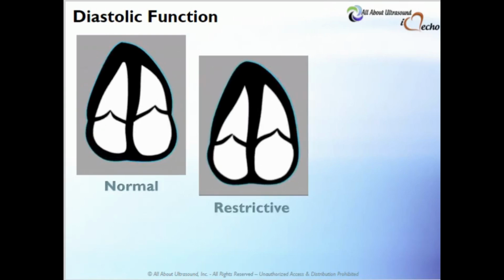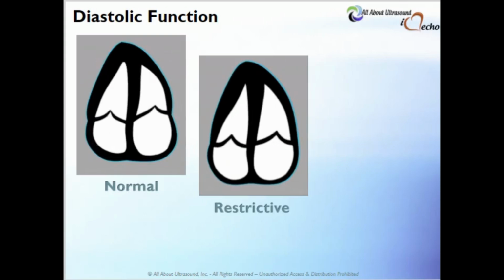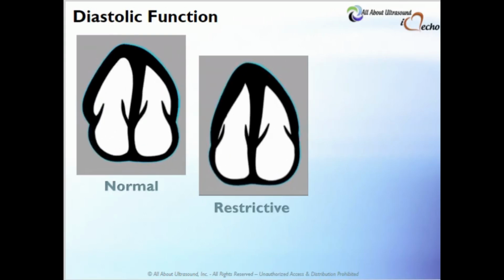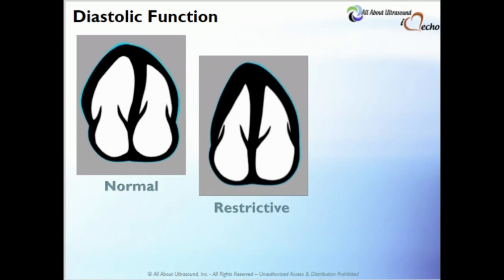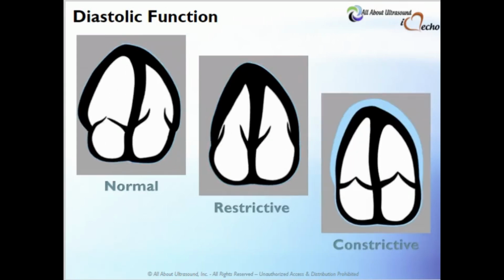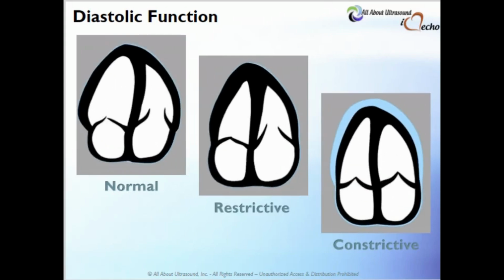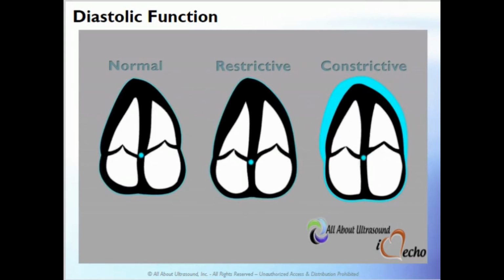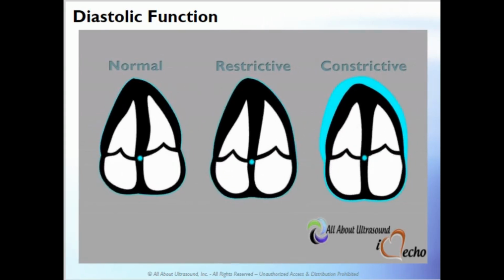SoundBytes™ Annulus Reversus in Constrictive Pericarditis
Get the app and get access to more SoundBytes™ - Start for free at app.iheaartecho.com